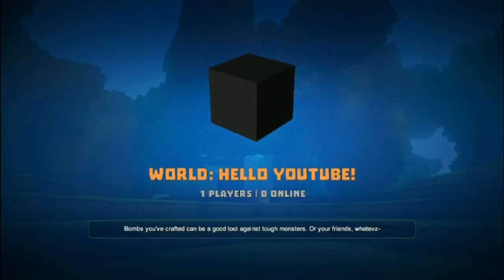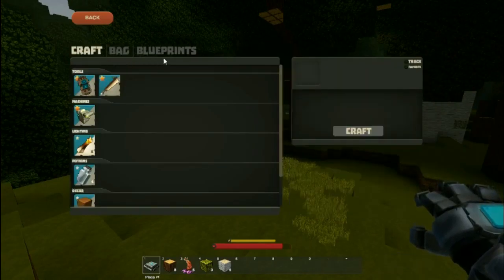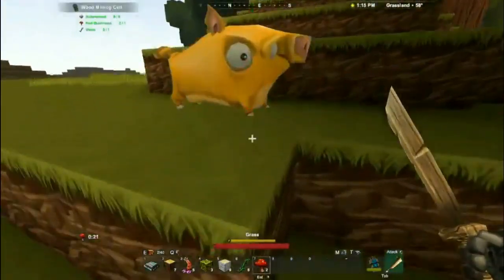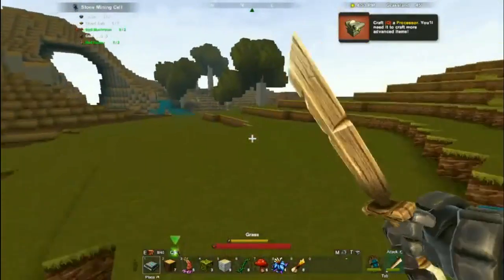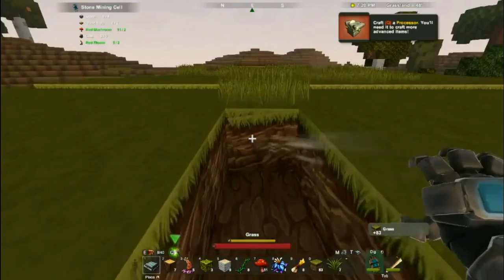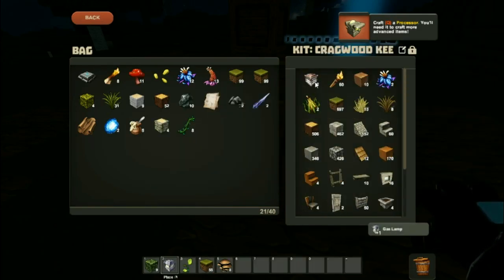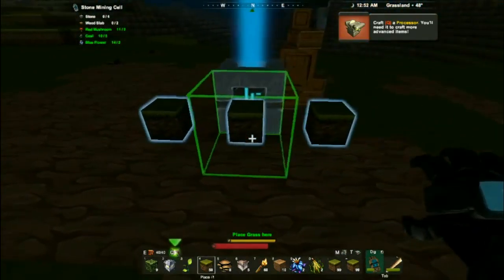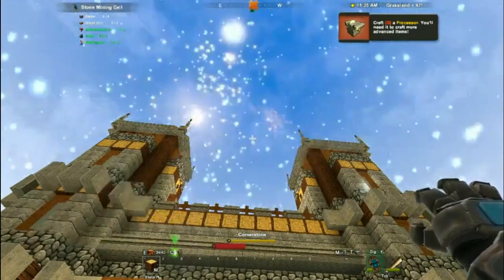Slow Start, Big Finish! | Creativerse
Really enjoyed playing this game and will definitely be making more episodes of Creativerse, hopefully with a couple of friends.